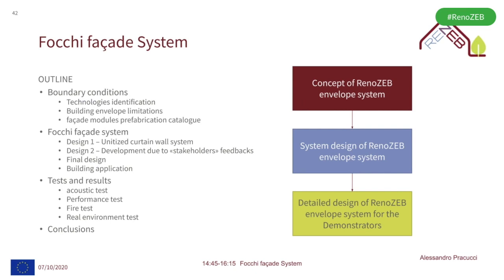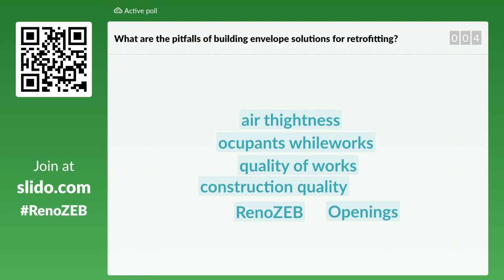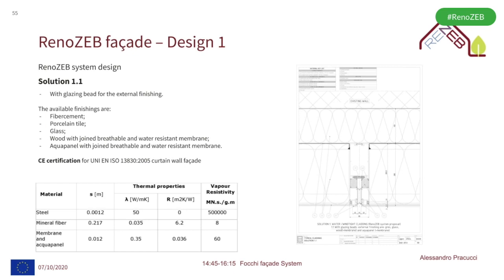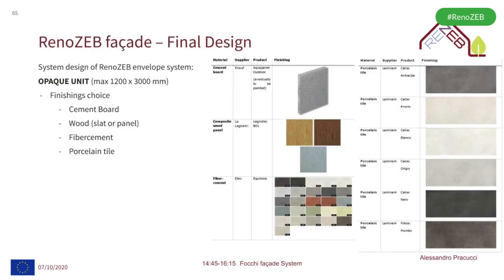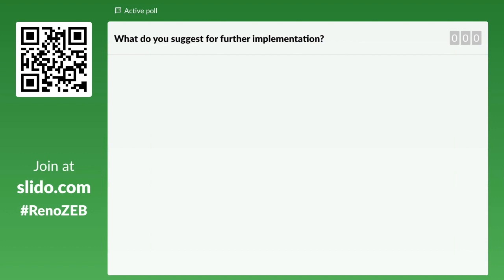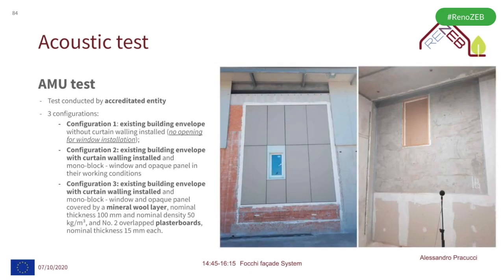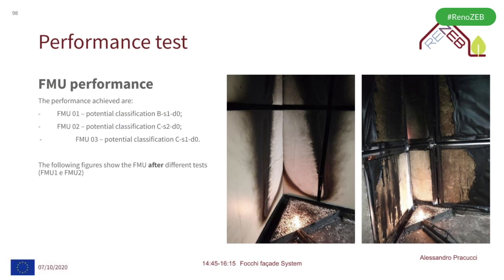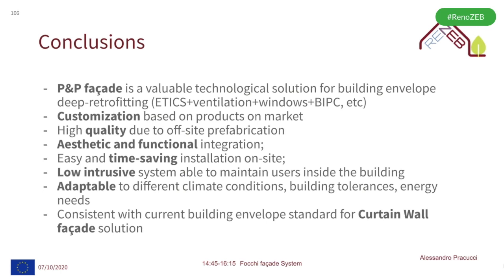RenoZEB Train The Trainers (part 3/3)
RenoZEB project organised a Training Day for architects and CPD trainers about the new tools developed in the project for energy calculation, efficiency and optimisation of renovated buildings. This event provided architects from all over Europe with deep knowledge about the newest procedures and strategies for guaranteeing the implementation of key eco-friendly measures in the design process, thus aiming to reduce the emission according to the SOTEU 2020.

'Training the trainers' session - 7 October 2020
0:00 Focchi Facade System - Alessandro Pracucci (Focchi Group)
1:03:05 Q&A Session and conclusion